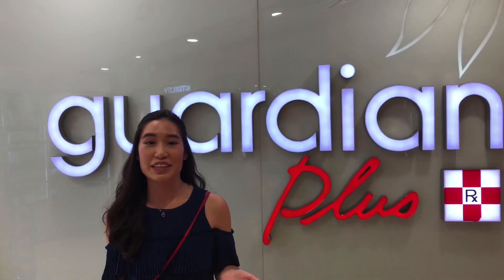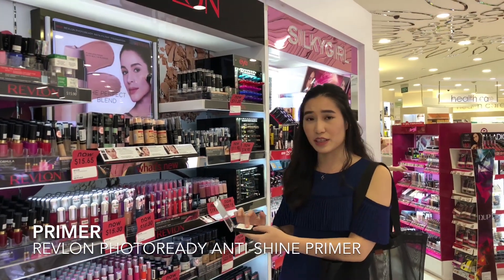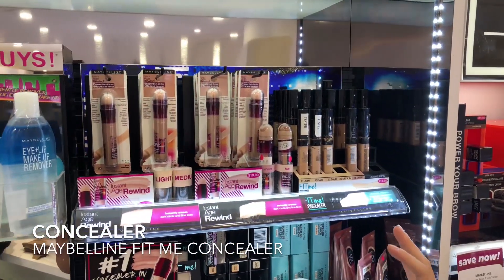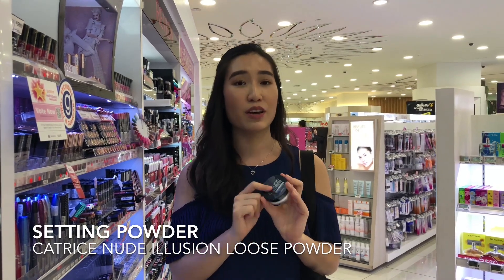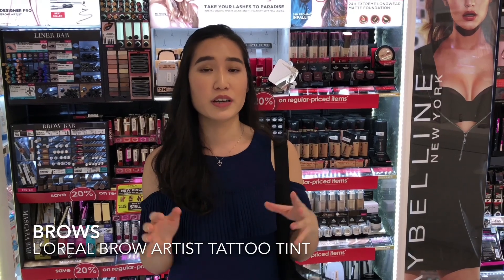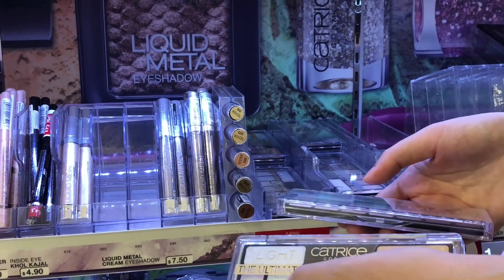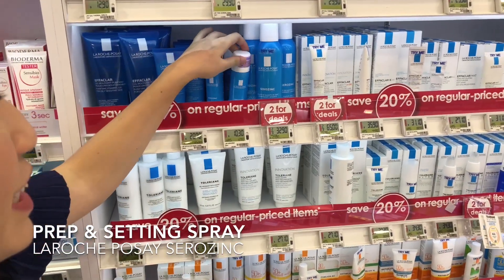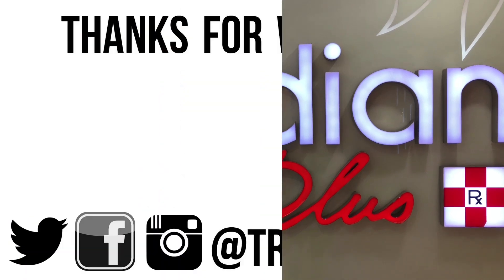Come Shop with Me ➡️ Holy Grail Affordable Makeup Starter Kit ft. Guardian SG ❤️ Drugstore Haul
Come Shop with Me ➡️ Holy Grail Affordable Makeup Starter Kit ft. Guardian SG

***I would love to know how you find my new videos!

Want more personalized recommendations? Come & join me at Guardian Singapore at Vivocity on This Saturday, 26 May, 2-5pm, to experience a beauty dupe exchange by Guardian’s beauty curators & myself🙋🏻‍♀

Products used:

TBC